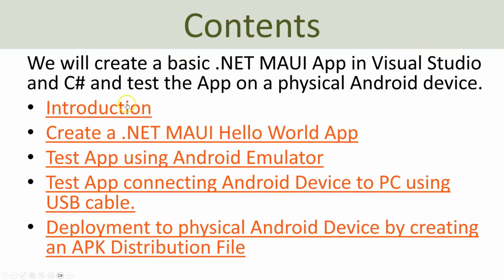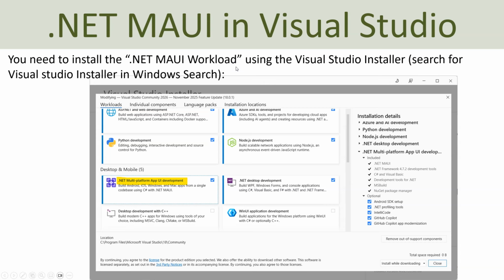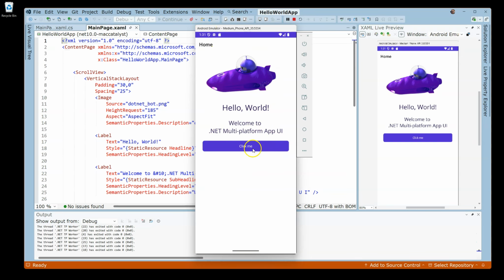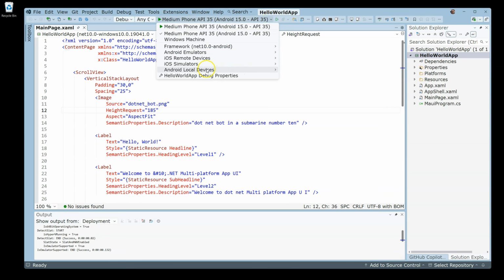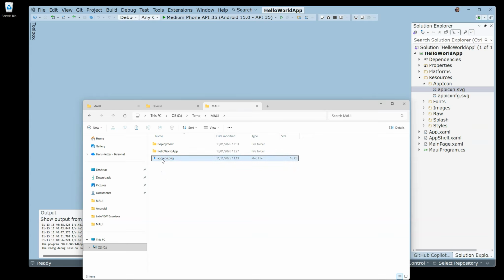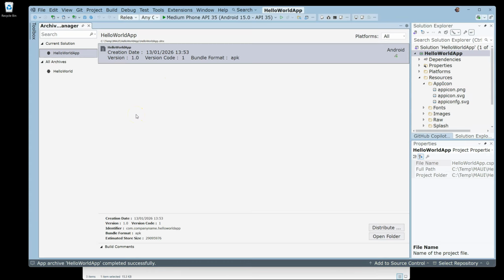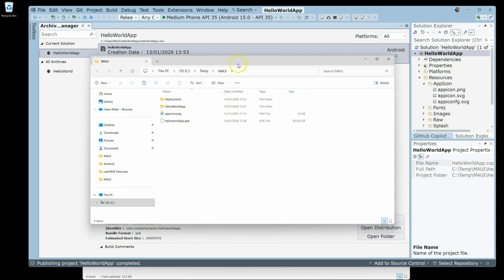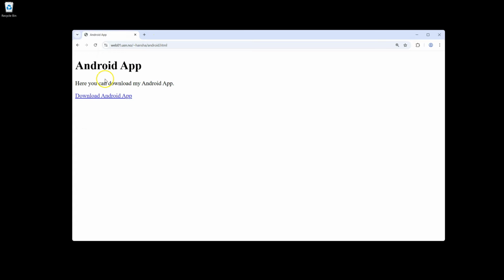Running your .NET MAUI App on an Android Device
This tutorial shows how you can run your .NET MAUI App on an Android Device.
The .NET MAUI framework is developed by Microsoft. With .NET MAUI we can create Apps for Android, iOS, Windows and macOS in Visual Studio, C# and XAML. You can also use Visual Studio Code with the .NET MAUI extension for Visual Studio Code.